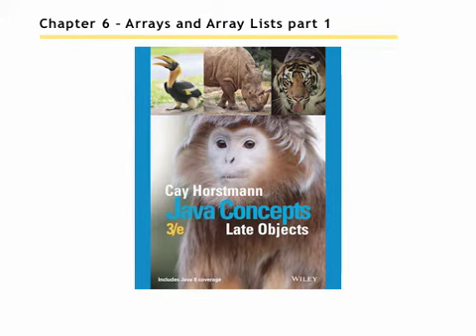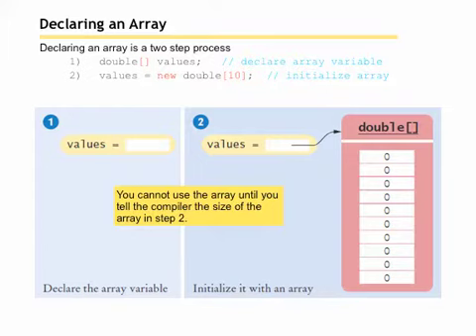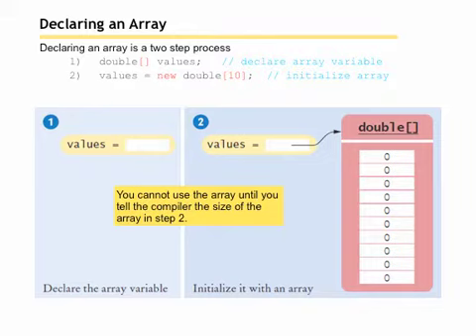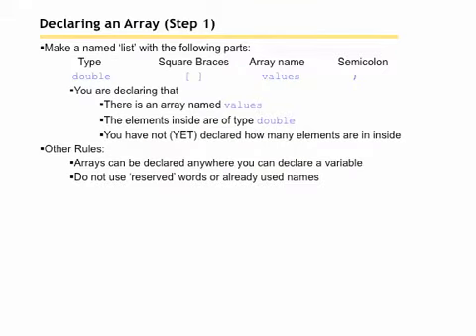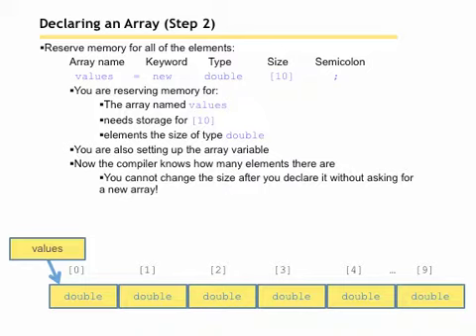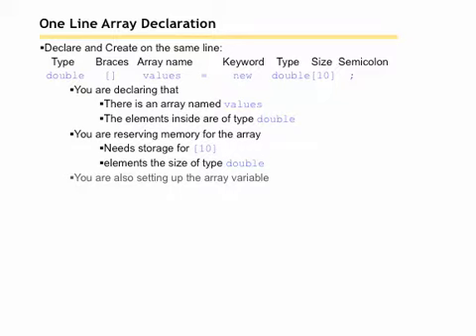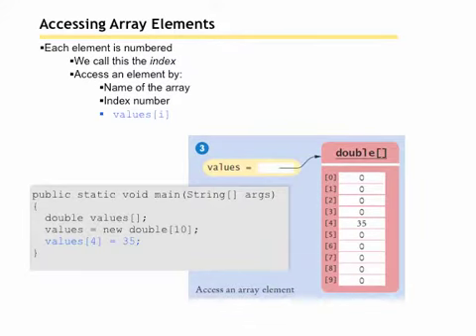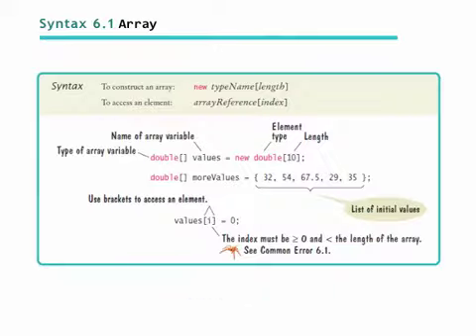Java Concepts: Late Objects 3/e chapter 6 part 1